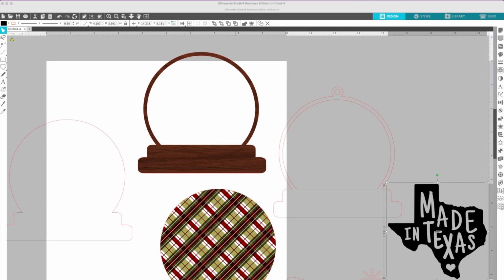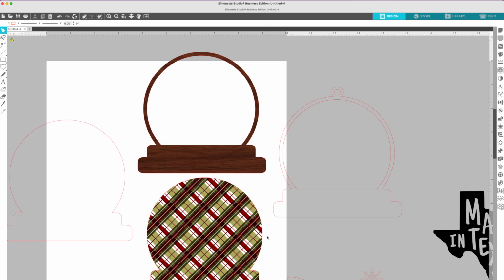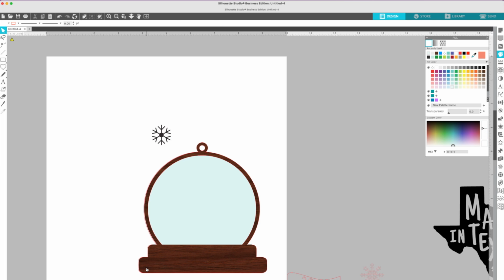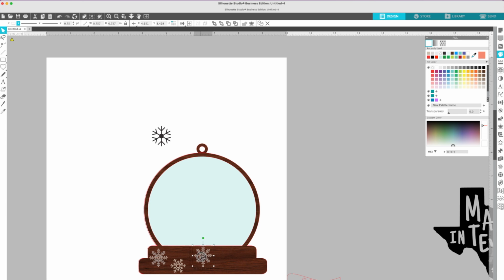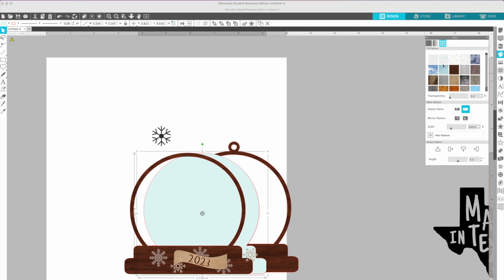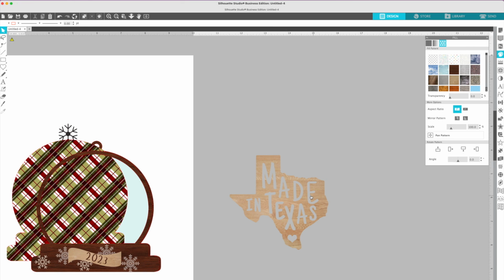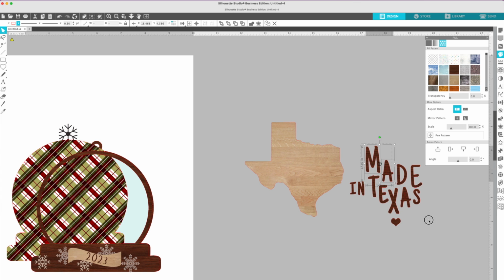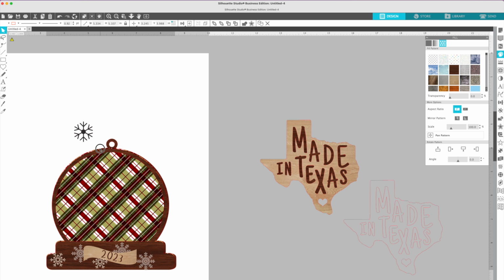Laser Cut Wood Projects: How to Make Mockups for xTool or Glowforge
Make mockups for your Laser Cut Wood Projects with this quick tutorial | Silhouette School Blog 😍 One of easiest way to design laser files is to make mockups . This tutorial will show you how to make mockups with laser cut wood designs 🔥 SHOP Silhouette Studio Business Edition MORE INFO and IMPORTANT LINKS!👇

The xTool M1, S1, and P2 can all laser cut wood!

🎥 Looking for more EDITED videos from start to finish for your craft hobby or small handmade business?  🎥  How about 1:1 help? WE HAVE THAT TOO at Silhouette U!! 👇 Start Today

00:00 Introduction to Making Mockups for Laser Cut Wood Projects
00:27 Why Making Mockups Is Important
00:49 Using Silhouette Studio for Mockups
01:20 Silhouette Studio for Laser Design Files
02:26 How to Design Shaker Christmas Ornaments for Laser Cutting
02:54 How to Fill a Shape with Colors
03:11 How to Fill Shapes with Patterns in Silhouette Studio
04:42 Creating Wooden Mockups in Silhouette Studio
06:28 How to Change Line Color in Silhouette Studio
07:48 Adding New Patterns to Silhouette Studio
08:03 Filling Shapes with Patterns in Silhouette Studio
09:06 Ungrouping Designs When Ungroup Button is Grayed Out
10:24 What is a Compound Path in Silhouette Studio
12:10 Using Mockups to Make Design and Material Decisions